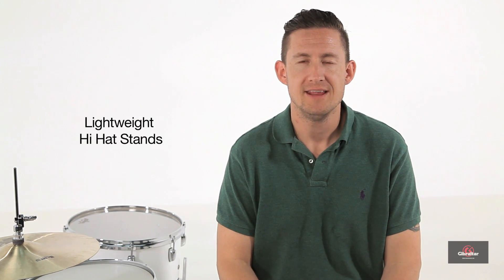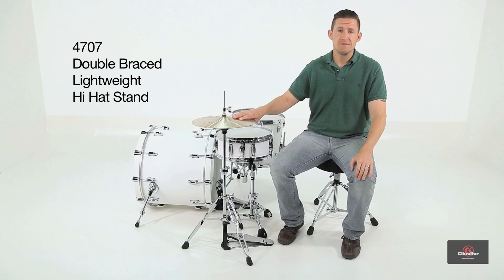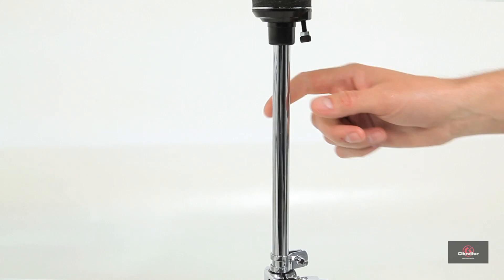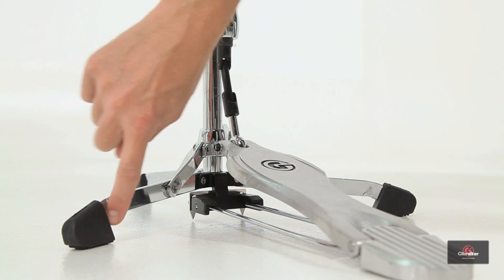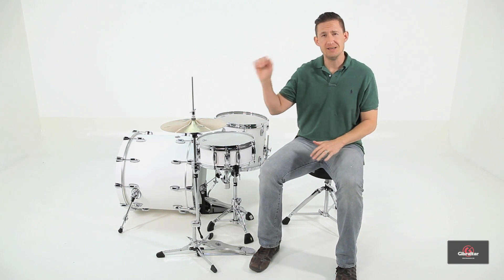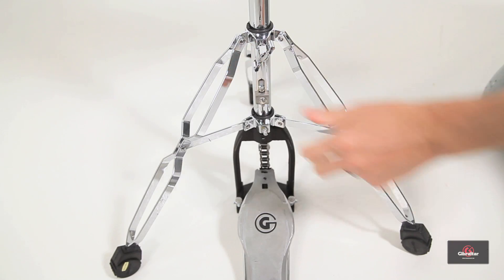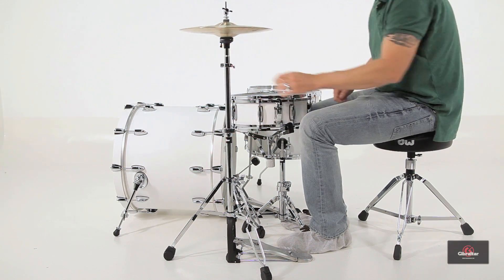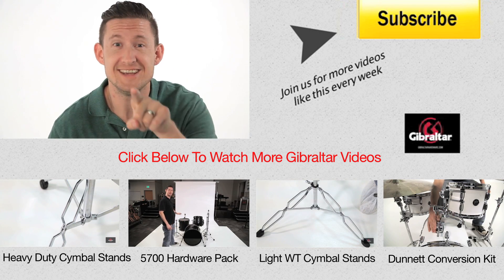Light & Medium Weight Hi Hat Stands; 4707, 5707, 8707, Brent's Hang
Brent delves into Gibraltar's Lightweight and Medium weight Hi Hat Stands.
4707 Light weight hi hat stand